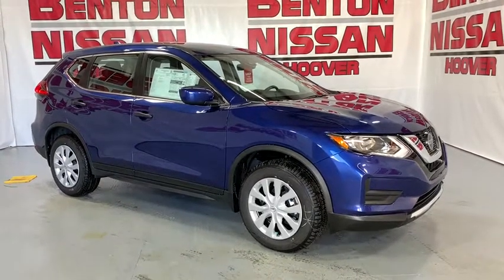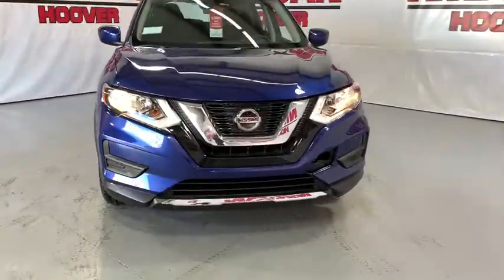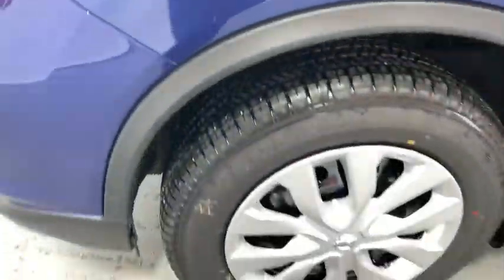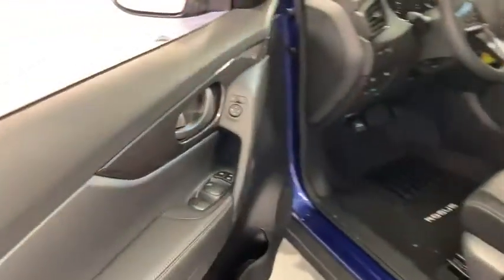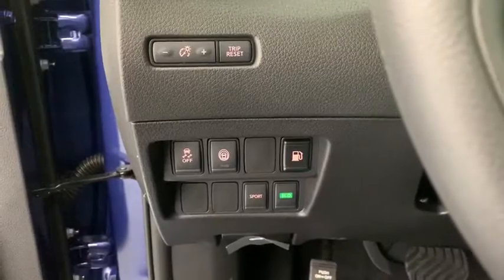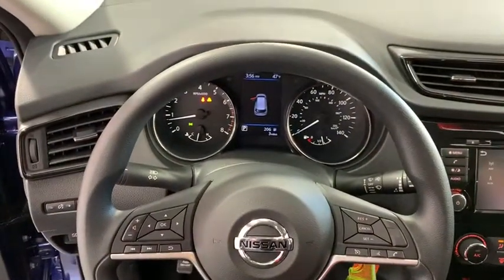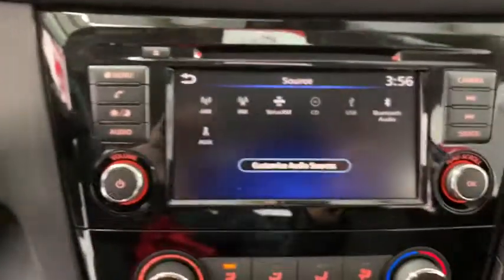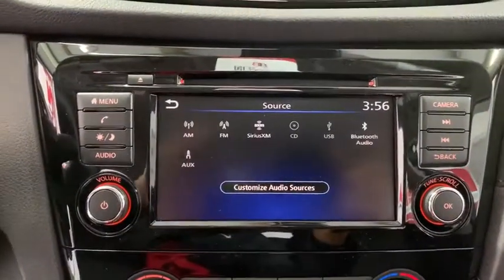2020 Nissan Rogue Birmingham, Hoover, Pelham, Chelsea, Trussville, AL 32501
New 2020 Nissan Rogue available in Hoover, Alabama at Benton Nissan of Hoover. Servicing the Birmingham, Pelham, Chelsea, Trussville, AL area.

6.386 Axle Ratio,Wheels: 17 Steel w/Full Covers,Cloth Seat Trim,Radio: AM/FM/CD/AUX,Black Splash Guards (Set of 4),Floor Mats & 2-PC Cargo Area Protector,First Aid Kit,4 Speakers,4-Wheel Disc Brakes,Air Conditioning,Electronic Stability Control,Front Bucket Seats,Spoiler,Tachometer,ABS brakes,Anti-whiplash front head restraints,Brake assist,Bumpers: body-color,CD player,Delay-off headlights,Driver door bin,Driver vanity mirror,Dual front impact airbags,Dual front side impact airbags,Four wheel independent suspension,Front anti-roll bar,Front reading lights,Fully automatic headlights,Illuminated entry,Low tire pressure warning,Occupant sensing airbag,Outside temperature display,Overhead airbag,Overhead console,Panic alarm,Passenger door bin,Passenger vanity mirror,Power door mirrors,Power steering,Power windows,Radio data system,Rear anti-roll bar,Rear seat center armrest,Rear window defroster,Rear window wiper,Remote keyless entry,Security system,Speed control,Speed-sensing steering,Split folding rear seat,Steering wheel mounted audio controls,Telescoping steering wheel,Tilt steering wheel,Traction control,Trip computer,Variably intermittent wipers,Lane Departure Warning System,Front Center Armrest w/Storage,Variable intake manifold,AM/FM radio: SiriusXM,Auto High-beam Headlights,Blind spot sensor: Blind Spot Warning (BSW) warning,[B92] BLACK SPLASH GUARDS (SET OF 4),CASPIAN BLUE METALLIC,CHARCOAL  CLOTH SEAT TRIM,[L92] FLOOR MATS & 2-PC CARGO AREA PROTECTOR  -inc: 2-pc front and 2-pc 2nd row floor mats  First Aid Kit,[G02] MID-YEAR CHANGE,Body-Colored Front Bumper w/Chrome Rub Strip/Fascia Accent,Lip Spoiler,Wheels: 17 Steel w/Full Covers,Compact Spare Tire Mounted Inside Under Cargo,Light Tinted Glass,Body-Colored Power Side Mirrors w/Manual Folding,Liftgate Rear Cargo Access,Body-Colored Rear Bumper w/Black Rub Strip/Fascia Accent and Chrome Bumper Insert,Black Bodyside Cladding and Black Wheel Well Trim,Black Door Handles,Fully Automatic Aero-Composite Halogen Daytime Running Auto High-Beam Headlamps w/Delay-Off,Fixed Rear Window w/Fixed Interval Wiper  Heated Wiper Park and Defroster,Chrome Side Windows Trim and Black Rear Window Trim,Variable Intermittent Wipers,LED Brakelights,Galvanized Steel/Aluminum/Composite Panels,Tires: 225/65R17 All-Season,Tailgate/Rear Door Lock Included w/Power Door Locks,Black Grille w/Chrome Surround,Steel Spare Wheel,Clearcoat Paint,Analog Display,Outside Temp Gauge,Manual Tilt/Telescoping Steering Column,Seats w/Cloth Back Material,Engine Immobilizer,4-Way Passenger Seat -inc: Manual Recline and Fore/Aft Movement,NissanConnect Selective Service Internet Access,HVAC -inc: Underseat Ducts and Console Ducts,Remote Keyless Entry w/Integrated Key Transmitter  Illuminated Entry  Illuminated Ignition Switch and Panic Button,Perimeter Alarm,Air Filtration,Remote Releases -Inc: Power Fuel,Full Carpet Floor Covering,Power Rear Windows and Fixed 3rd Row Windows,Integrated Roof Antenna,Glove Box,Day-Night Rearview Mirror,Driver Seat,Gauges -inc: Speedometer  Odometer  Engine Coolant Temp  Tachometer  Trip Odometer and Trip Computer,Full Floor Console w/Covered Storage  Mini Overhead Console w/Storage and 3 12V DC Power Outlets,Driver And Passenger Visor Vanity Mirrors w/Driver And Passenger Auxiliary Mirror,Manual Anti-Whiplash Adjustable Front Head Restraints and Manual Adjustable Rear Head Restraints,Cruise Control w/Steering Wheel Controls,Interior Trim -inc: Metal-Look Door Panel Insert and Chrome/Metal-Look Interior Accents,3 12V DC Power Outlets,Cargo Area Concealed Storage,Radio: AM/FM/CD/AUX -inc: 4 speakers  NissanConnect featuring Apple CarPlay and Android Auto  7 color display w/multi-touch control  SiriusXM satellite radio w/advanced audio features  USB connection port for iPod and other compatible devices  Bluetooth hands-free phone system  streaming audio via Bluetooth  hands-free text messaging assistant  over-the-air (OTA) updating for headunit firmware via a Wi-Fi WPA2 connection,Systems Monitor,Front Bucket Seats -inc: 6-way manual driver seat  4-way adjustable front passenger seat and front seat back storage,Driver Foot Rest,Driver / Passenger And Rear Door Bins,Radio w/Seek-Scan  MP3 Player  Clock  Steering Wheel Controls and Radio Data System,Full Cloth Headliner,Front Map Lights,Power 1st Row Windows w/Driver 1-Touch Up/Down,2 LCD Monitors In The Front,Manual Air Conditioning,Rear Cupholder,Carpet Floor Trim,Cargo Space Lights,Cloth Seat Trim,Fade-To-Off I